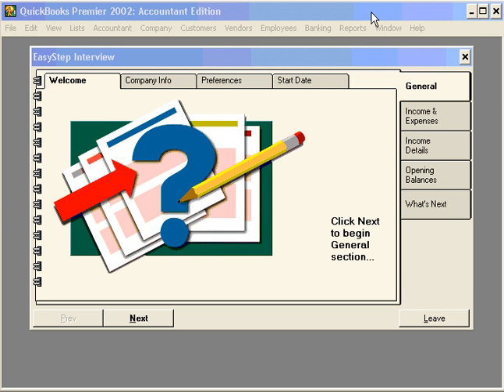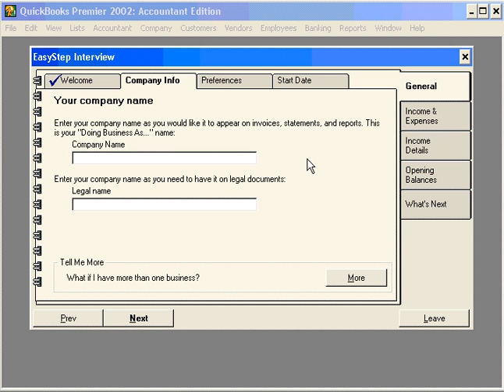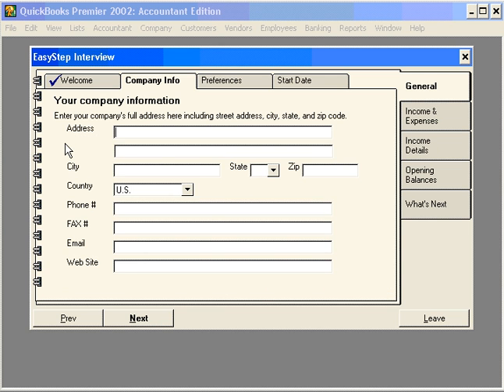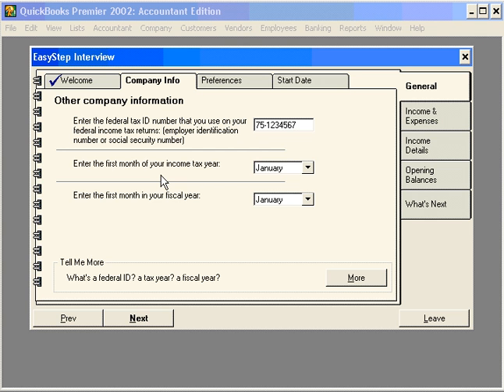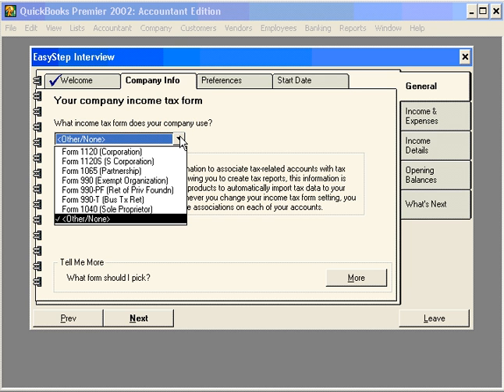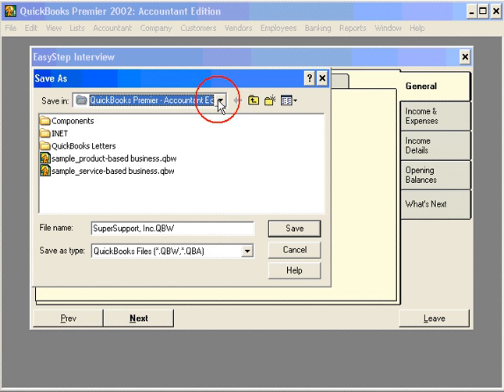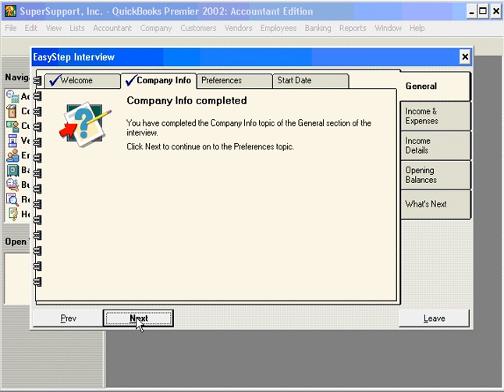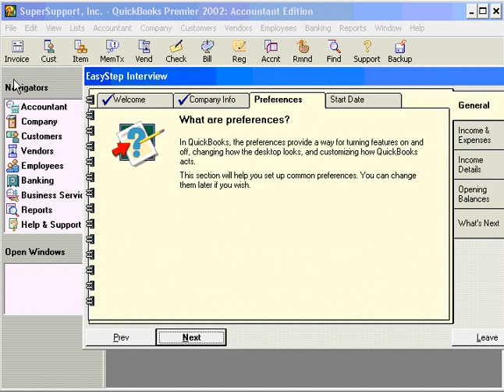1 2 2 Beginning the Easy Step Interview